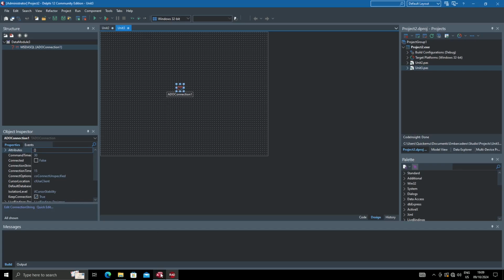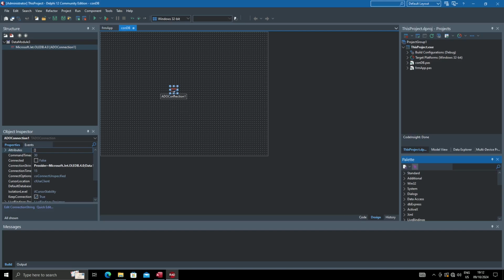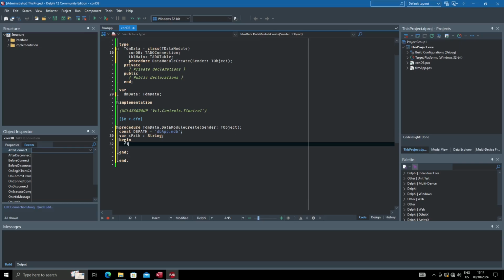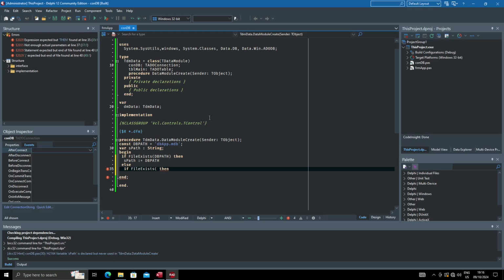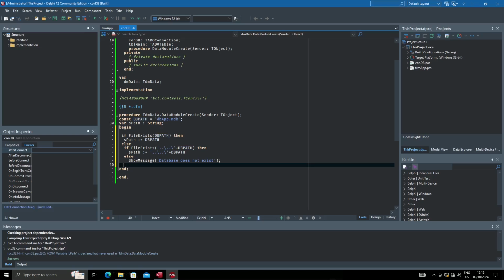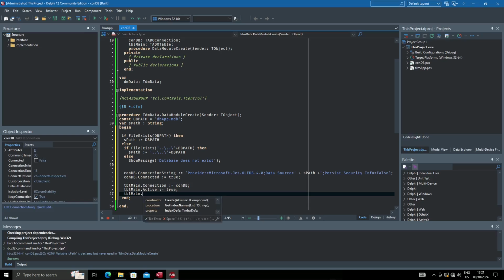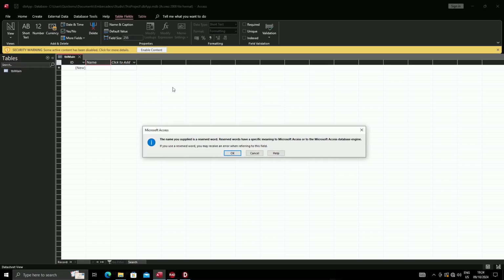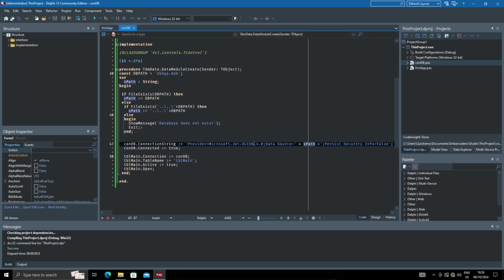Tutorial: Getting the Path of a Database File in Delphi